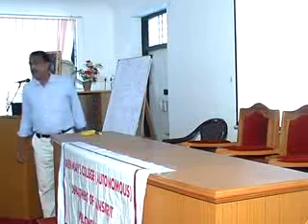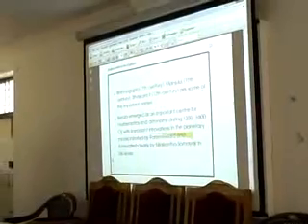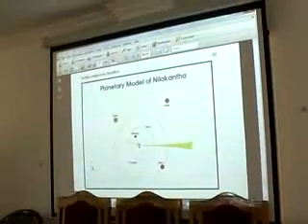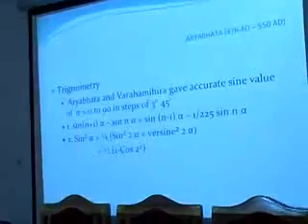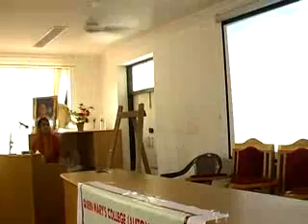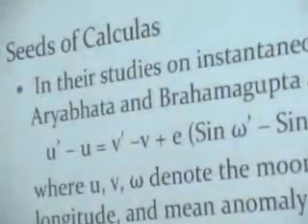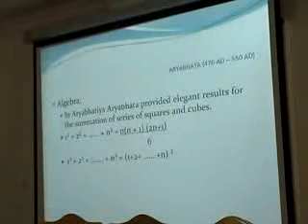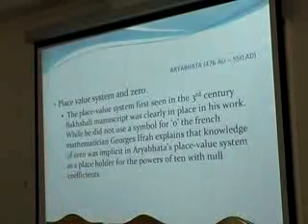DN Acharya - Aryabhata's Contribution to the Nation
One day National Level Seminar on "Aryabhata's Contribution to the Nation" organized by Aryabhata Institute of Astro Science in association with Department of Sanskrit, Queen Mary's College, Chennai on 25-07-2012.